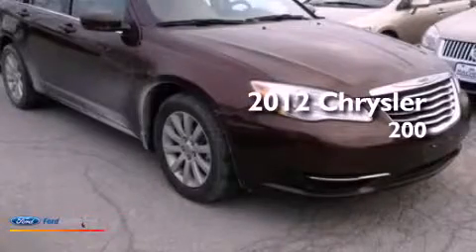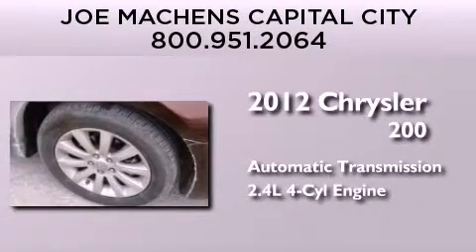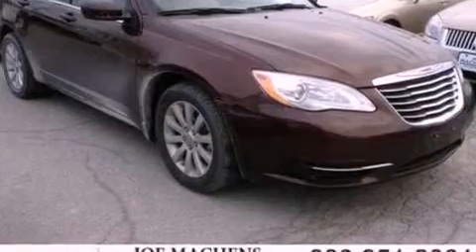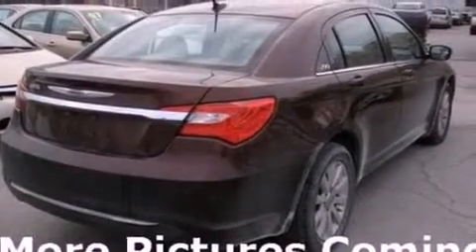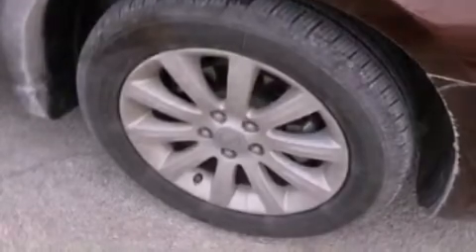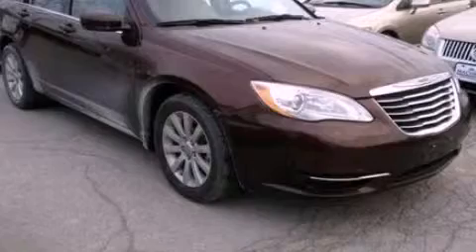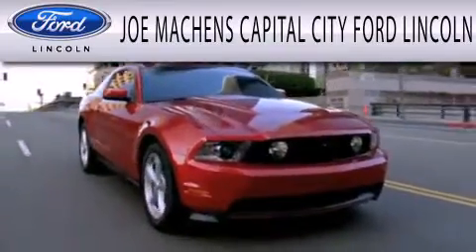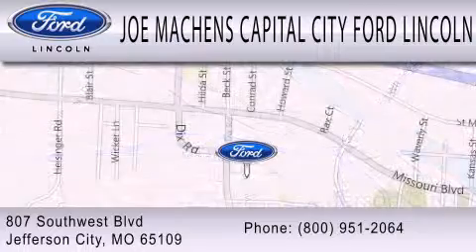2012 Chrysler 200 Jefferson City MO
Year : 2012
 Make : Chrysler
 Model : 200
 Engine : 2.4L I4 16V MPFI DOHC
 Trans . : AUTOMATIC

 Miles : 7,563

 Stock : 130193A

 807 Southwest Blvd.